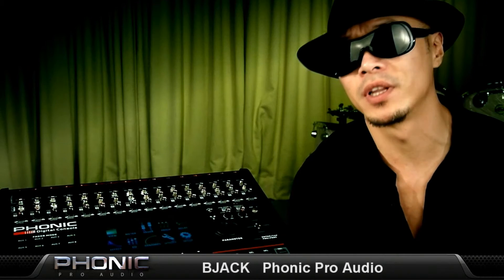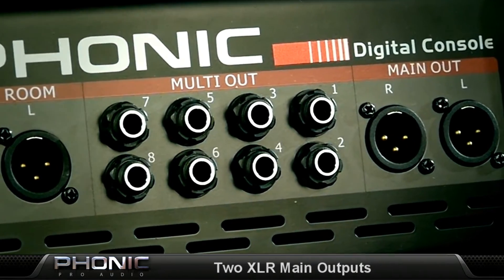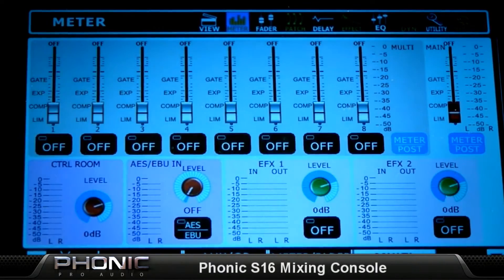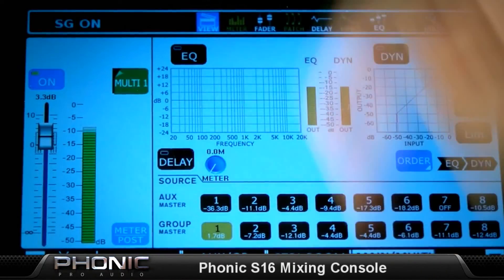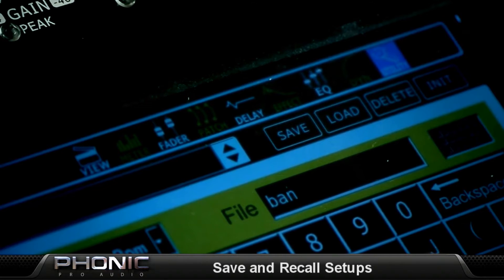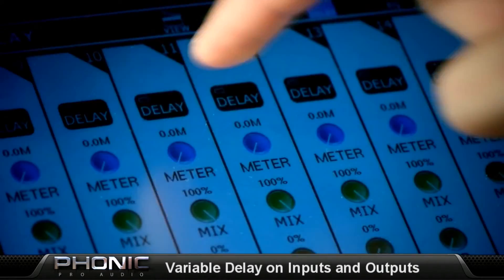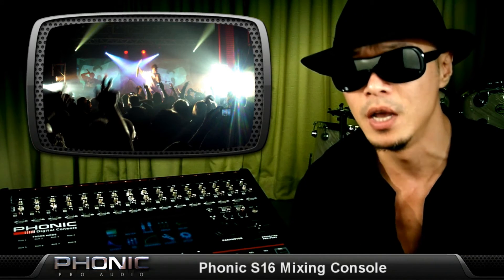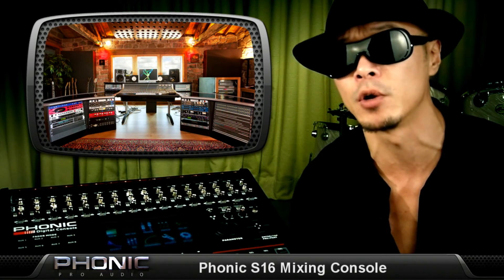Phonic Digital Mixer Introduction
Bjack introduces the public to the Phonic S16 Digital Mixer - previously known as the Summit. Take 4 minutes out of your life to learn about this fantastic new digital console with color touch screen.